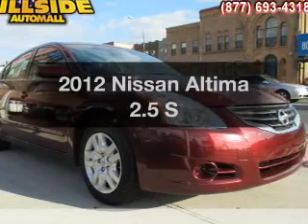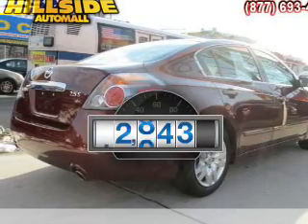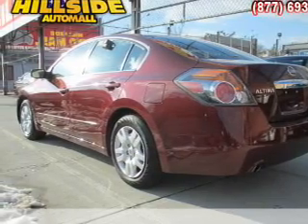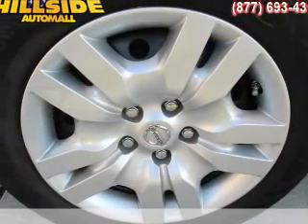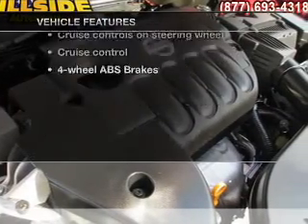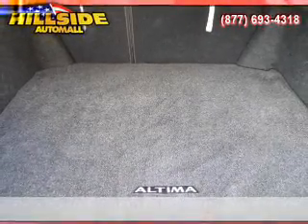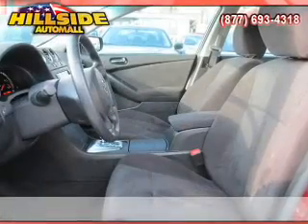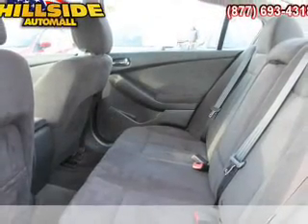2012 Nissan Altima - Jamaica NY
Year: 2012
Make: Nissan
Model: Altima
Trim: 2.5 S
Engine: 2.5 liter inline 4 cylinder 16 valve
Transmission: Automatic CVT
Color: Tuscan Sun Metallic
Mileage: 13943
Address:
150-01 Hillside Ave